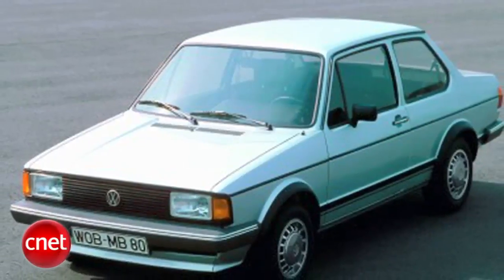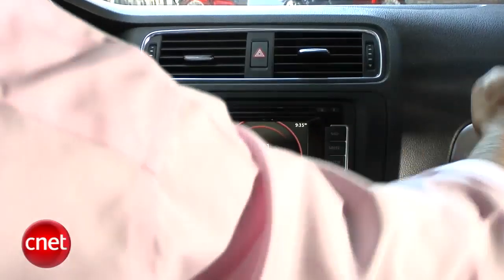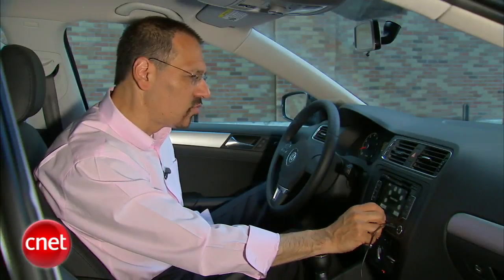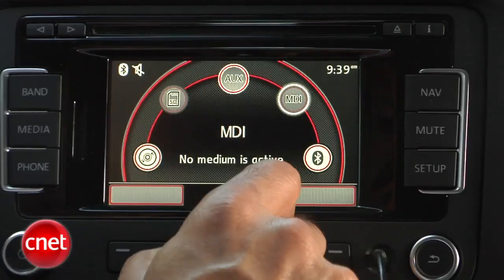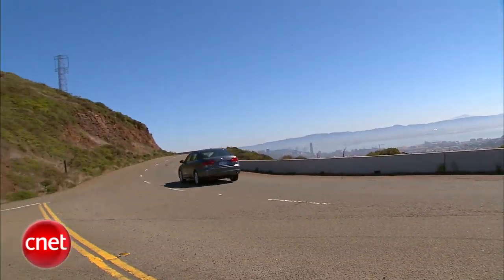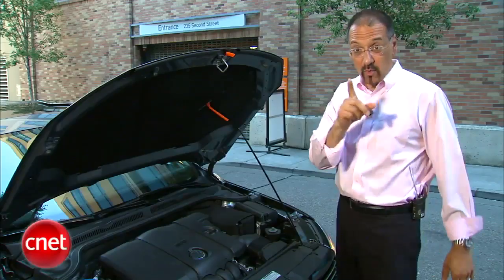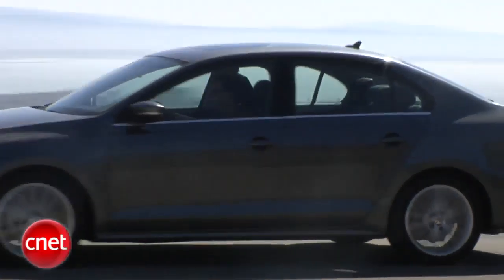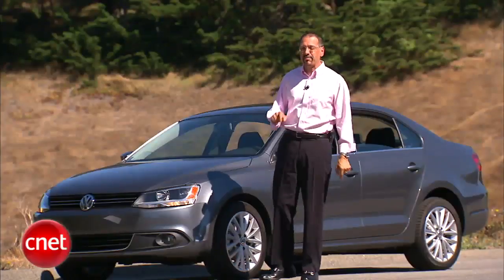Car Tech 2011 Volkswagen Jetta SEL